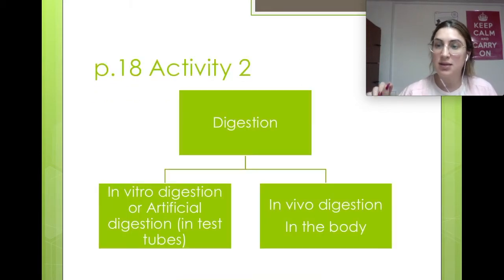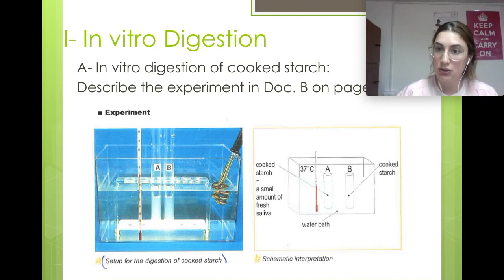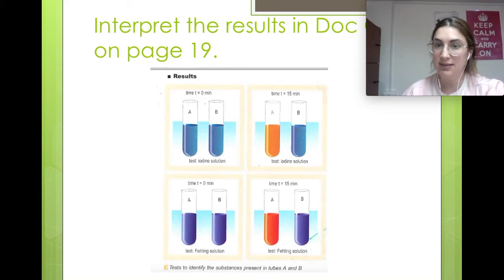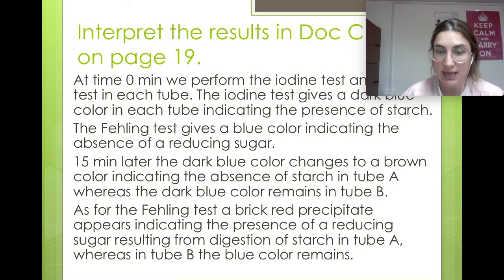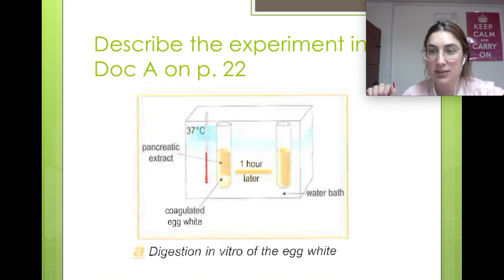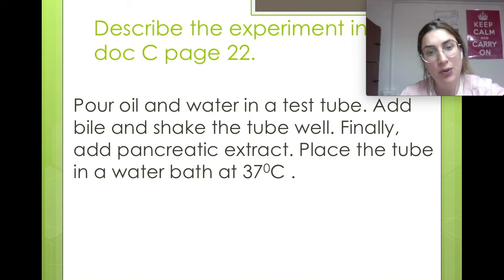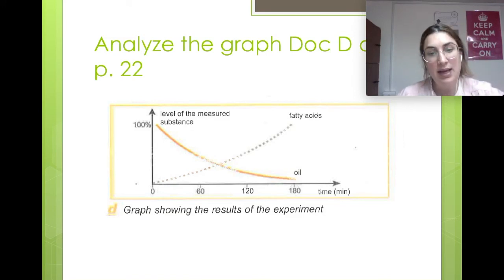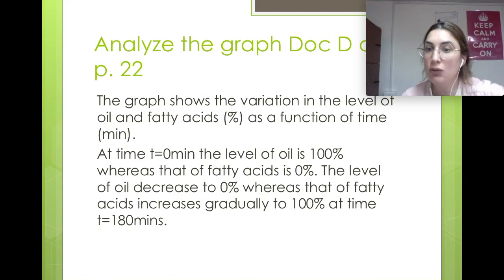Digestion Lesson 3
Grade 9 Digestion Lesson 3
Lebanese Curriculum-  CRDP book!